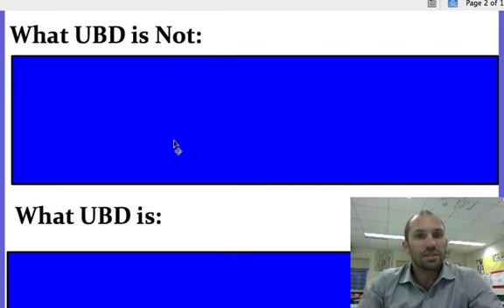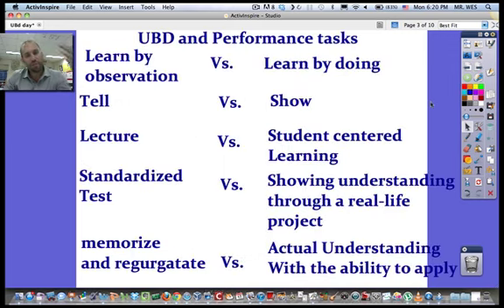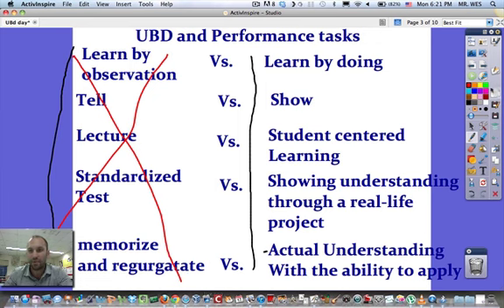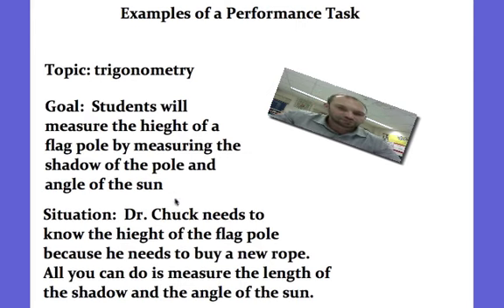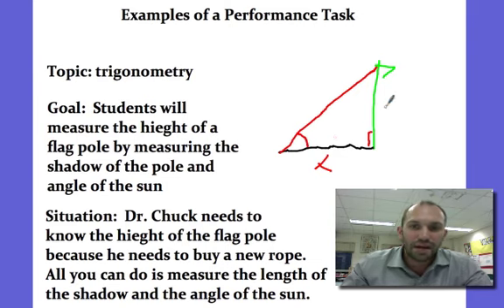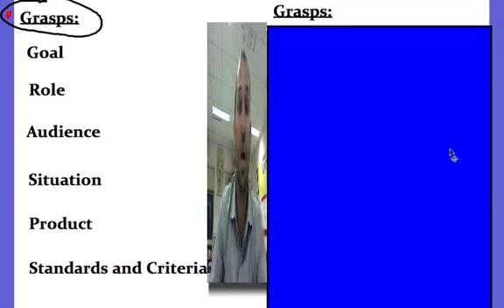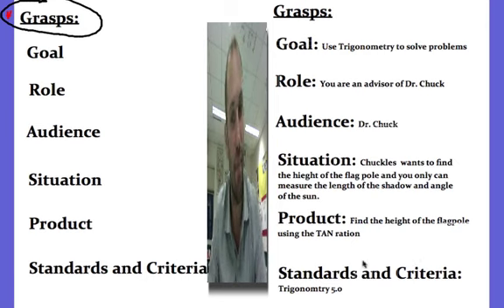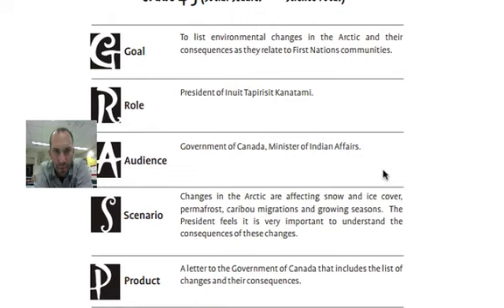UBD and Performance Tasks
What is UBD?
What is a Performance Task?